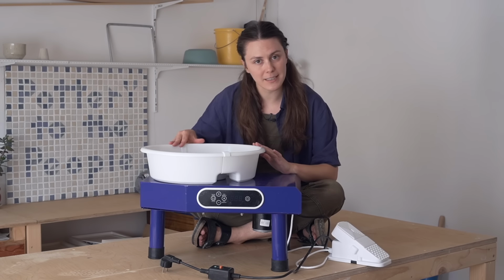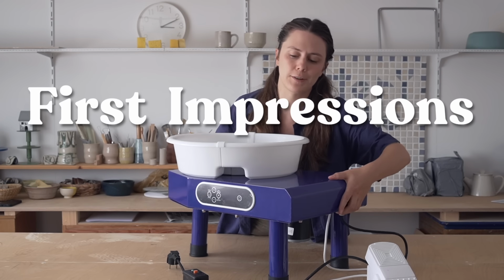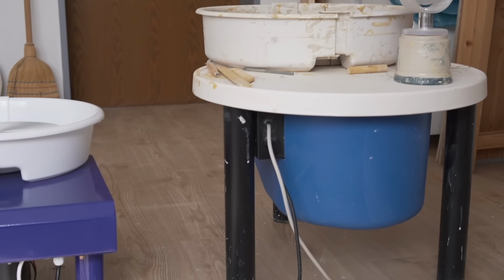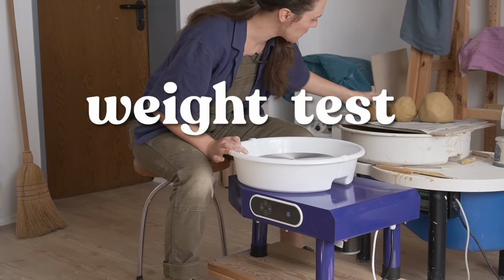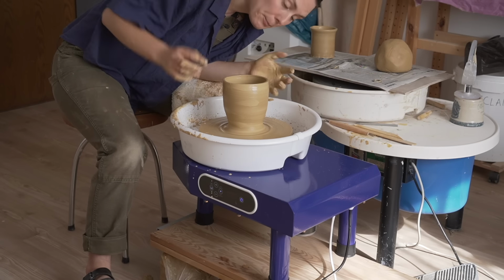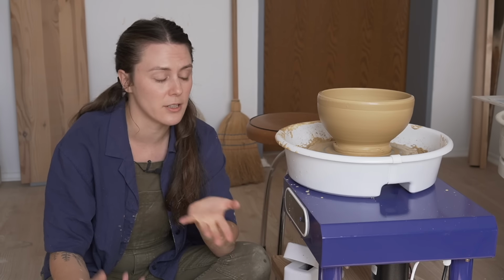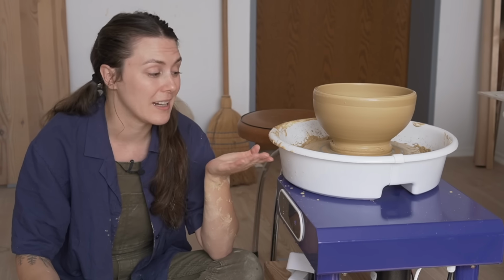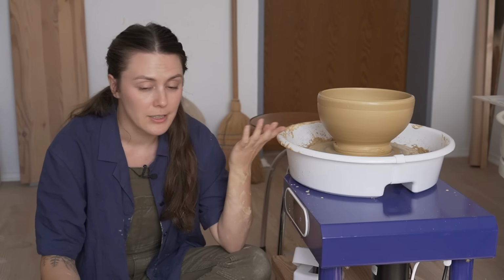A new Pottery Wheel for $160? My honest review.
//TOOLS & CLAY
Stuff I use and recommend:

//SAY HI!

0:00 - Is it possible this is a legitimate purchase??
0:55 - Comparing to my professional wheel
1:35 - First impressions & material quality
3:07 - Size comparison & how I made it work
3:50 - Exploring the control panel
4:20 - weight testing
5:00 - 500g test (1 lb)
5:40 - 1 kg test (2 lbs)
5:55 - 2 kg test (4 lbs)
6:50 - my final verdict (pros & cons)
8:10 - my recommendation if you purchase this wheel
8:50 - better than my first wheel
9:20 - a pleasant surprise
10:00 - 5% discount code for this wheel!
10:20 - WIN THIS WHEEL!